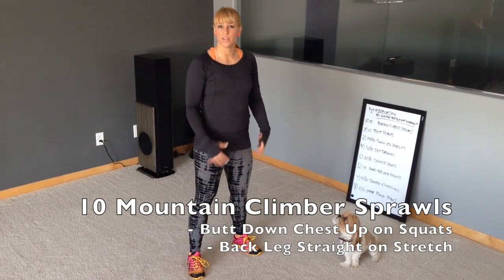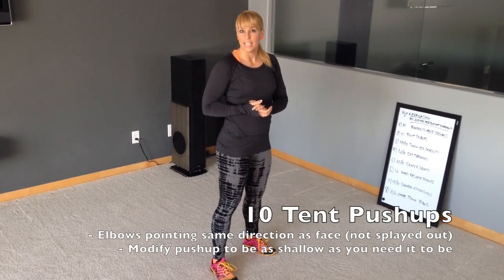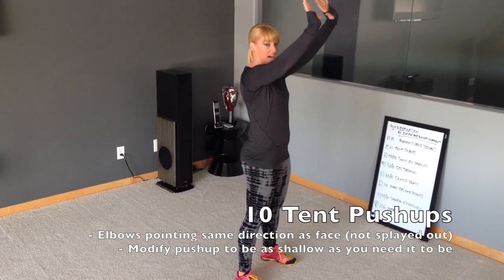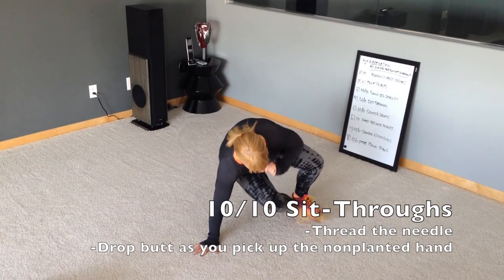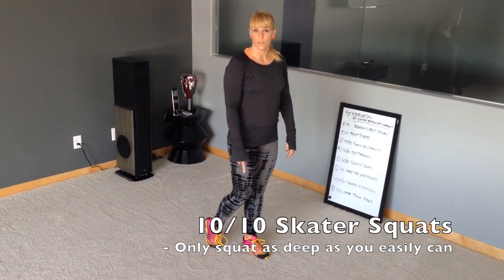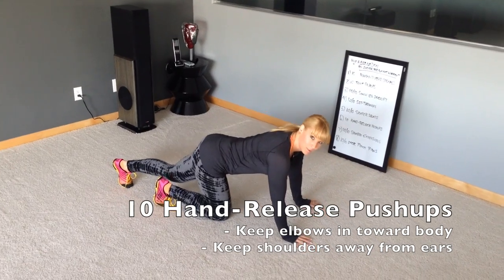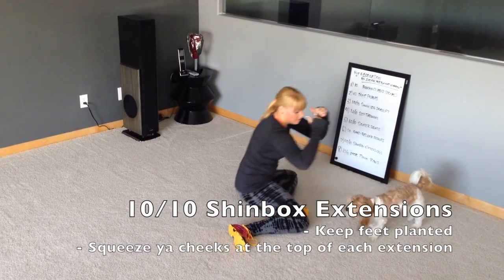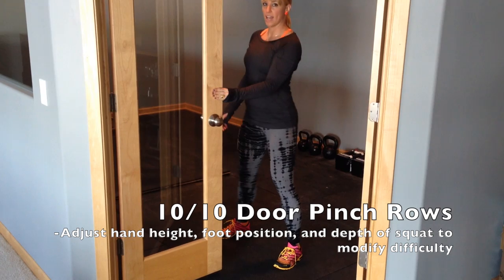Hot Hibernation: An Indoor, Bodyweight Circuit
This circuit consists of eight of my very favorite bodyweight exercises, some of which I'm guessing you might not have seen before (big thanks to Scott Sonnon of TACFIT, EKG coach John Wolf and Primal Move founder Peter Lakatos for the creative additions).

Perform three to five rounds to build muscle, burn fat and keep doldrums at bay.

1) 10 Mountain Climber Sprawls
2) 10 Tent Pushups
3) 10/10 Single-Leg Deadlifts
4) 10/10 Sit-Throughs
5) 10/10 Skater Squats
6) 10 Hand-Release Pushups
7) 10/10 Shinbox Extensions
8) 10/10 Door Pinch Rows